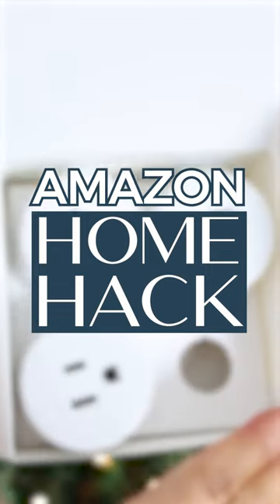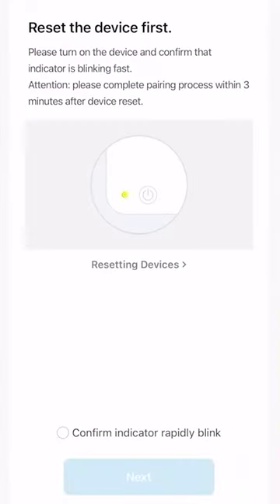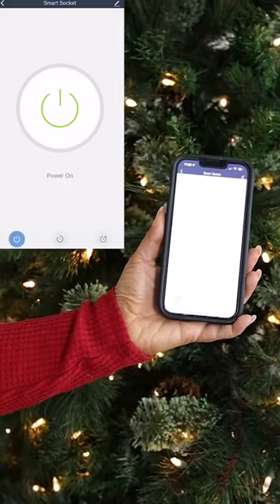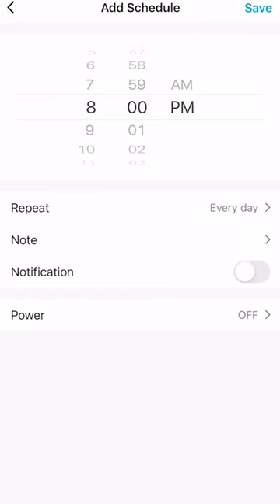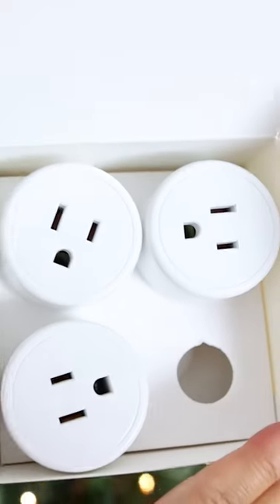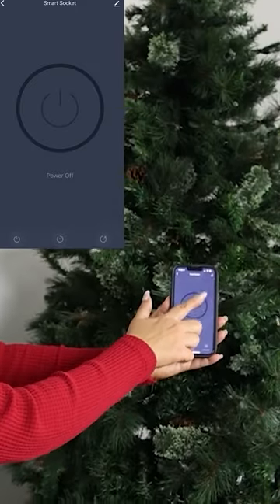Amazon Home Hack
Alexa Smart Plugs

WRITE ME!